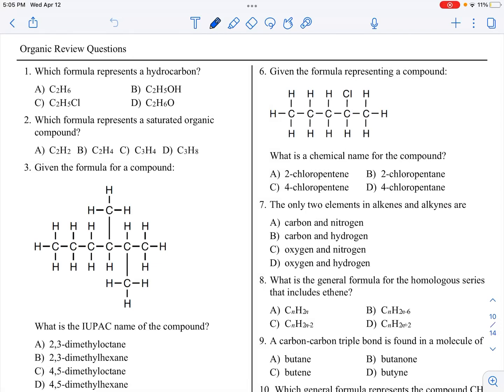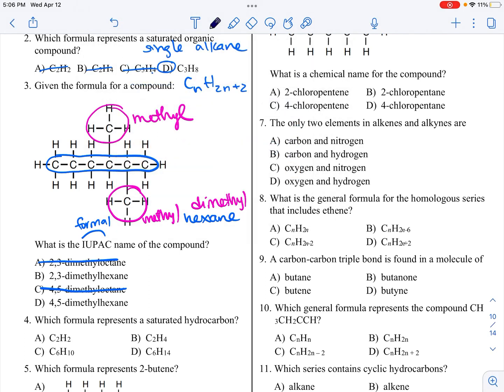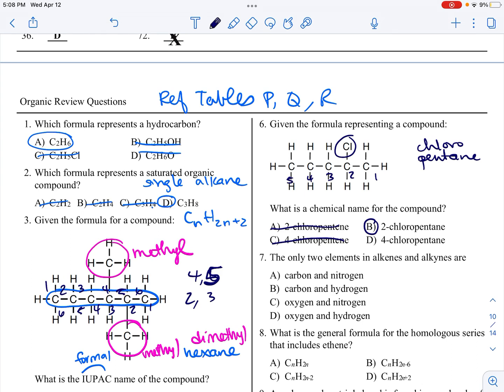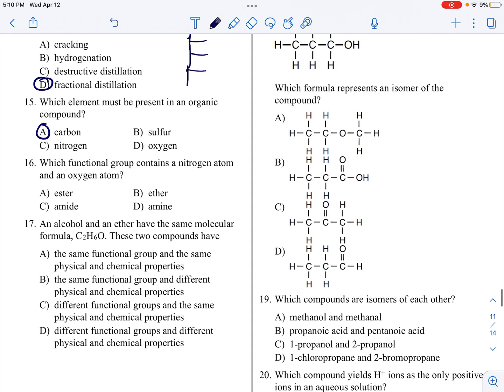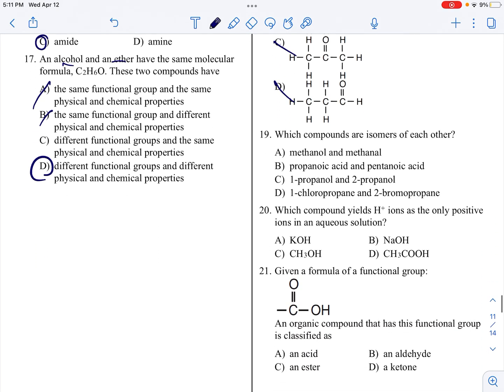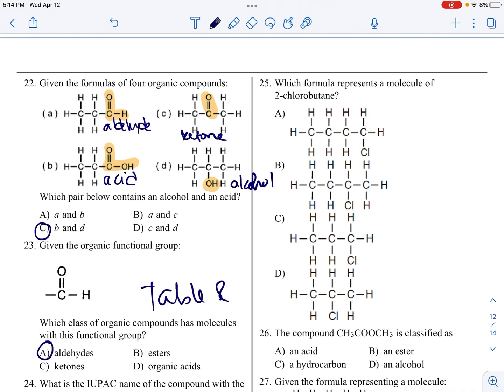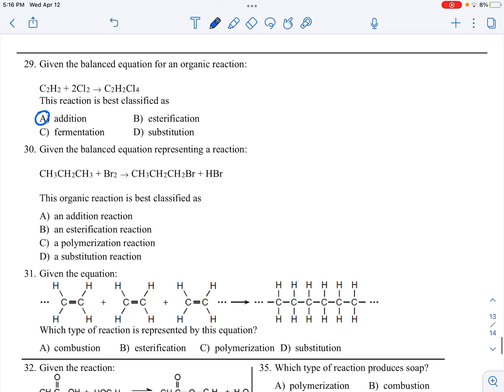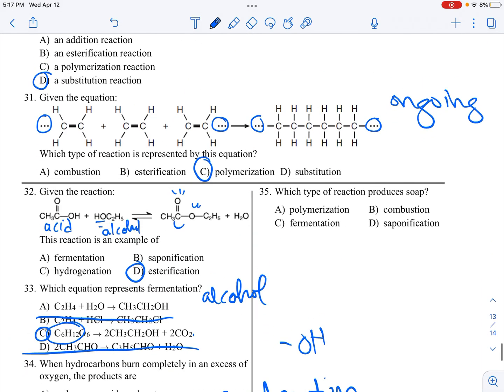MP3 Review- Organic section